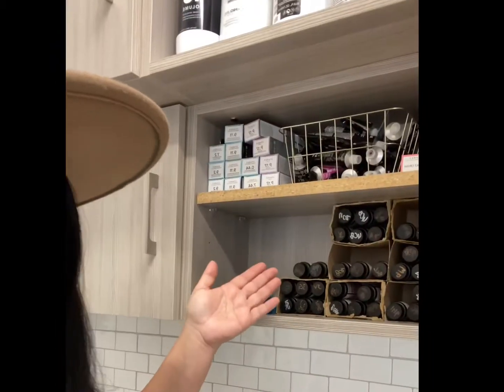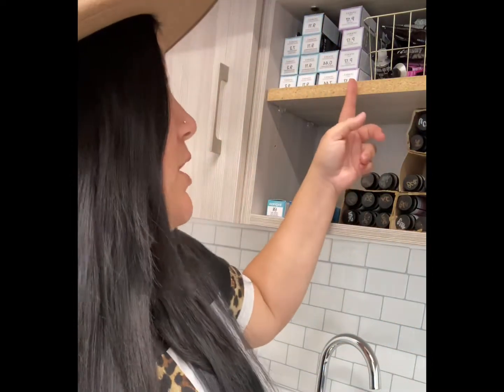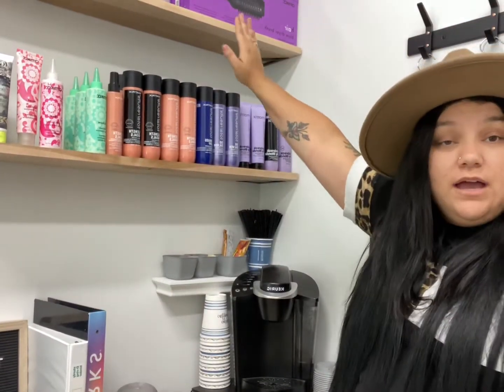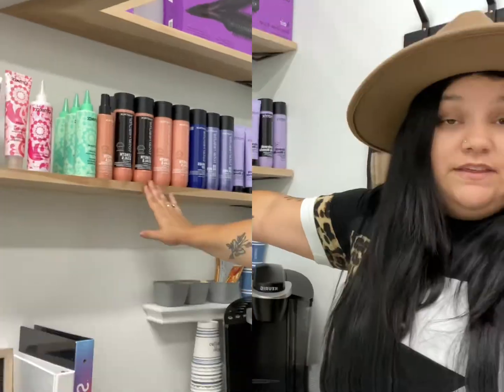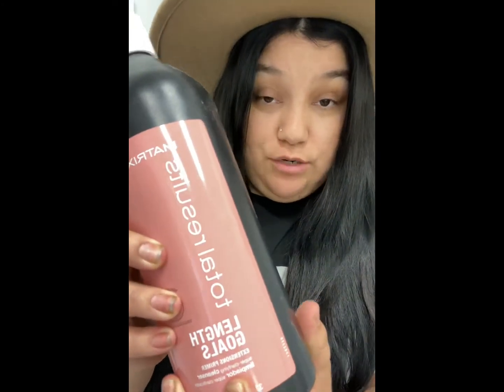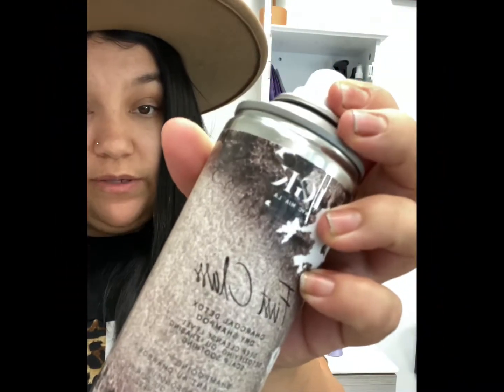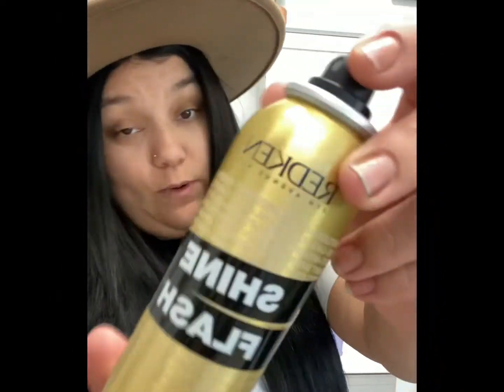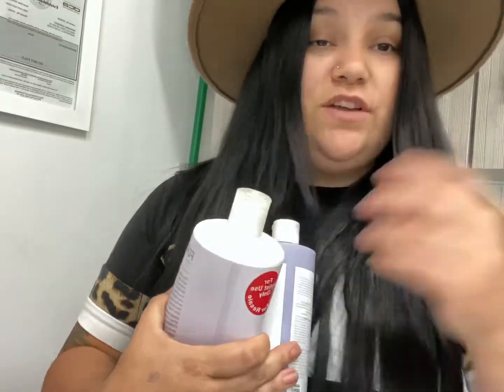Salon Tour | Must Haves! Hair color, Product, retail!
Instagram.com/mimiroxhair

Mimiroxhair.com

MIMIROX20